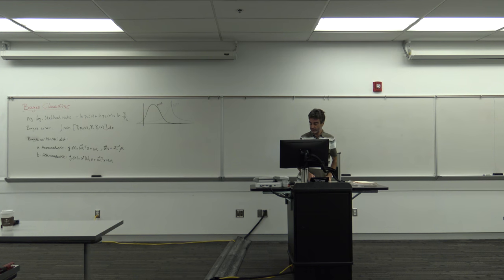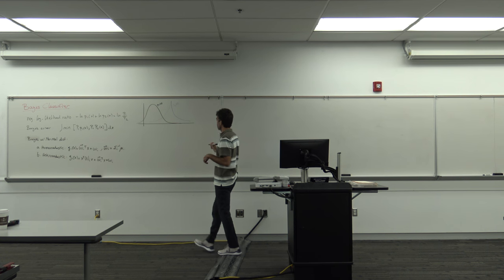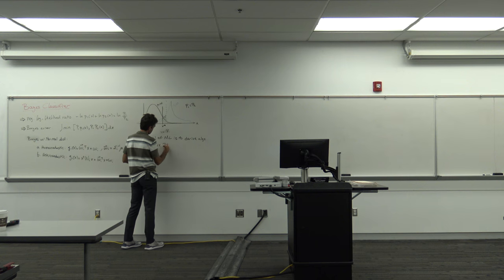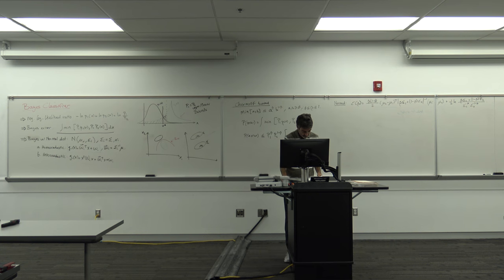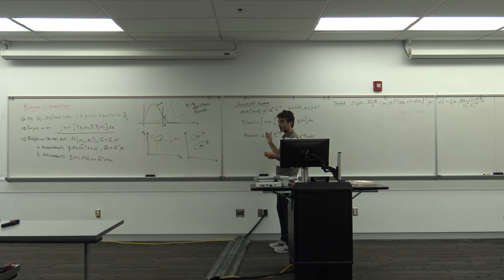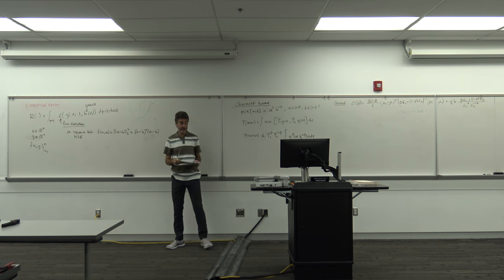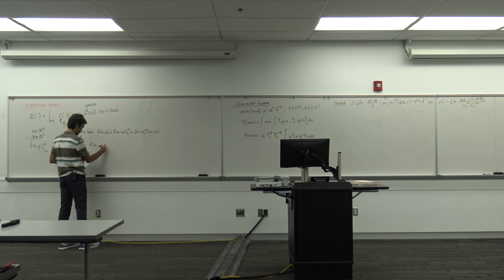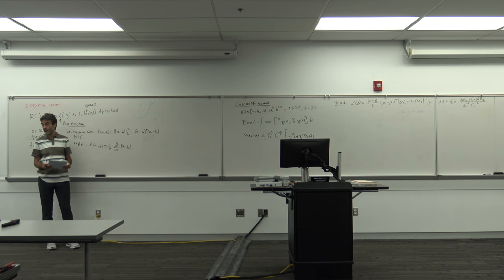Lecture​ 8 | Machine Learning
Topics covered in this lecture:
Bayes classifier
Bayes classifier with Normal models
Homoscedastic distributions
Bayes error
Expected error
Empirical error
Training, verification and testing sets
Cross-validation
Leave-one-sample out cross-validation
Discriminant Analysis (DA)
Bayes optimality of DA
(Ronald Fisher)